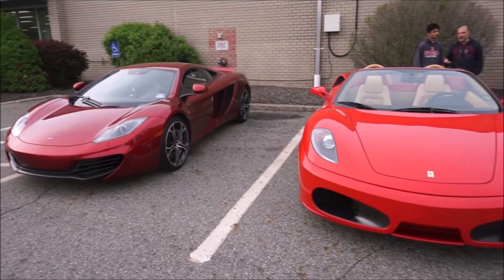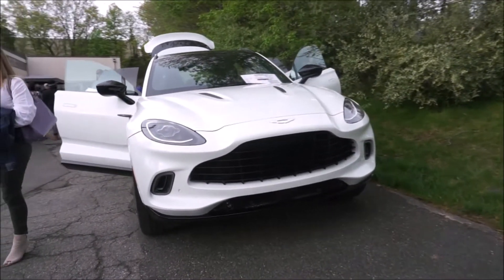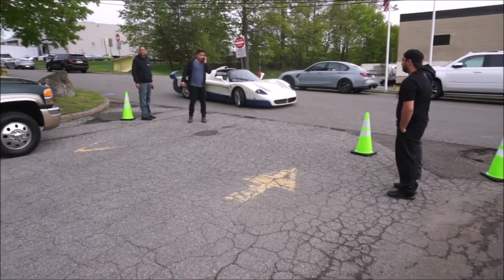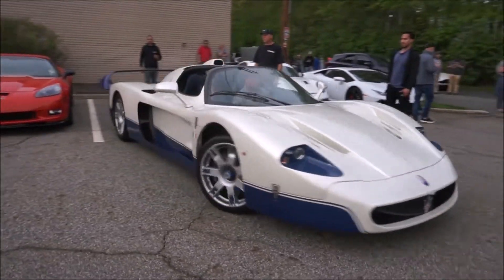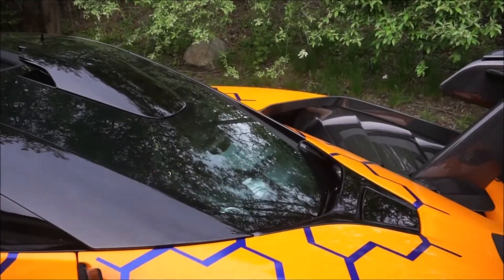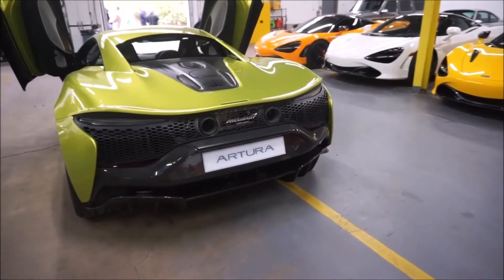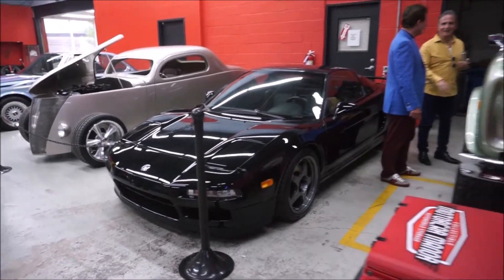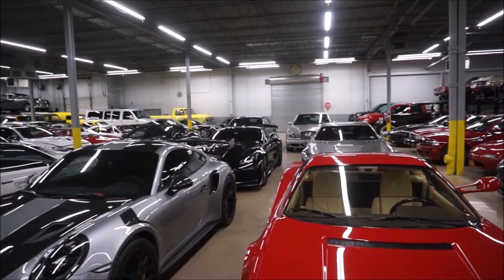Mclaren Artura Debut at Motor Car Manor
In this review I attend the Mclaren Artura debut at Motor Car Manor. The Mclaren Artura looks like a hot car and learn all about it at Motor Car Manor in this video. Watch this video to the end to learn about the all new Mclaren Artura, special thanks to Mclaren and Motor Car Manor for the invite.

Music

Make sure to join M Gruppe for all BMW M car owners